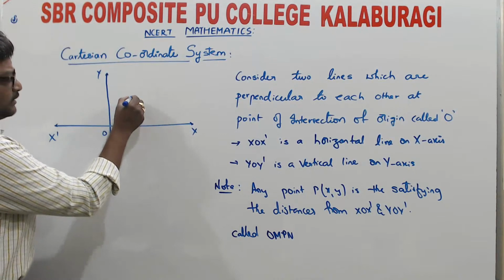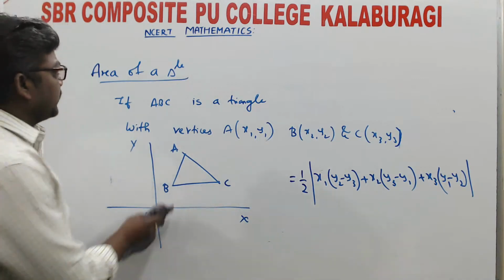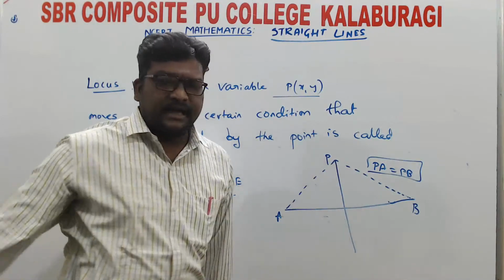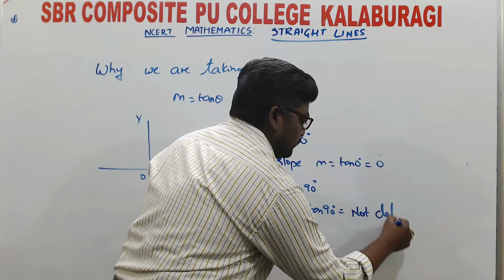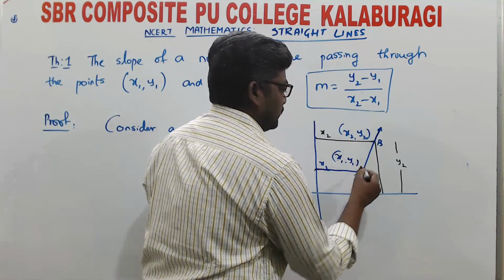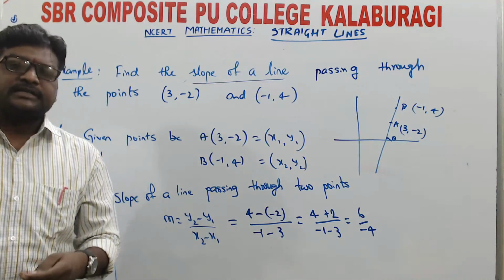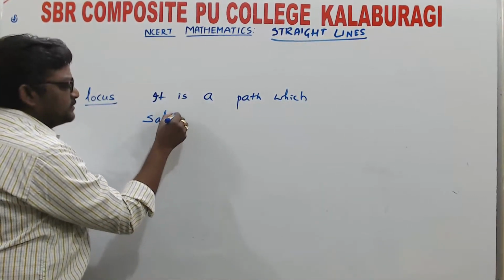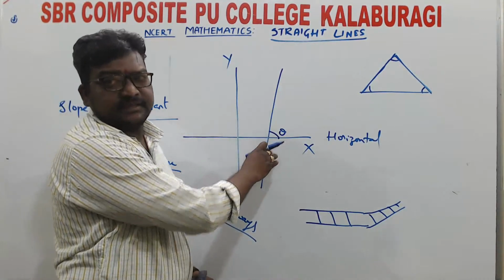MATHEMATICS (INTRODUCTION AND SLOPE OF A LINE ) BY KK 05-11-2020